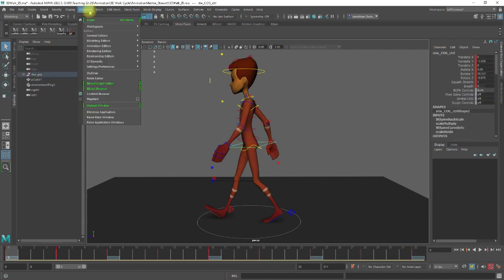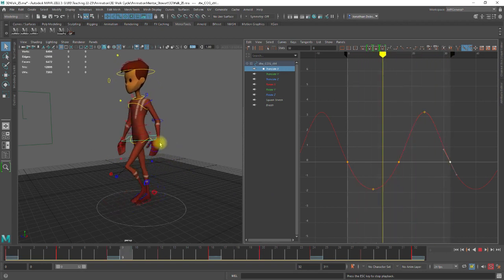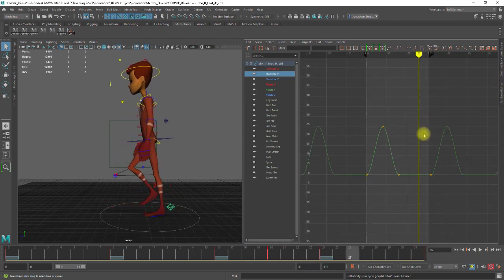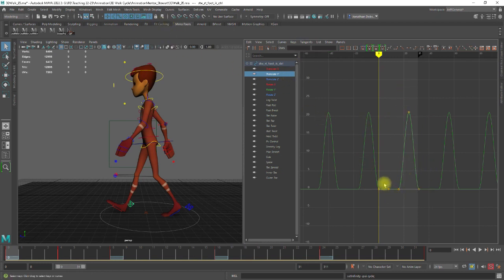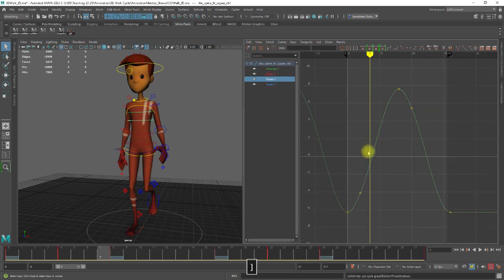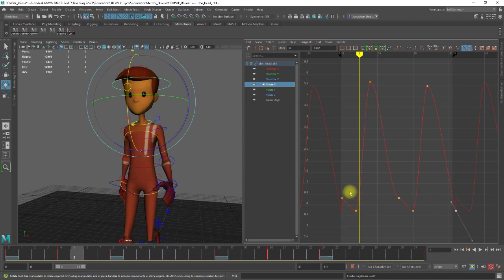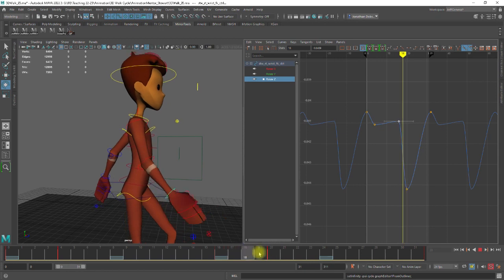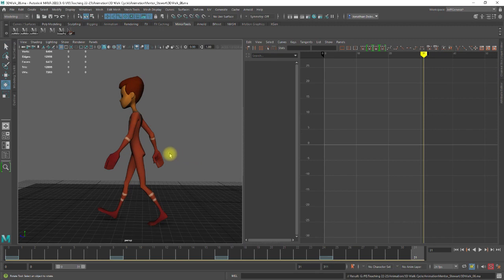Walk Cycle in Maya part 5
Modifying curves in Graph Editor